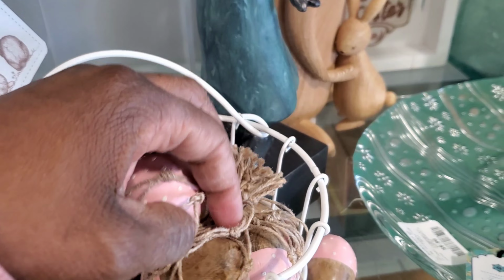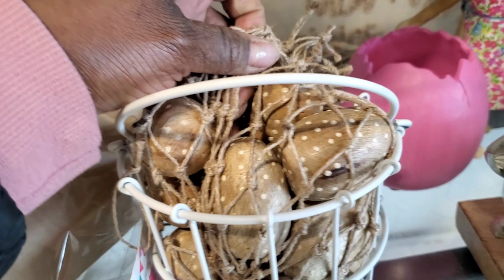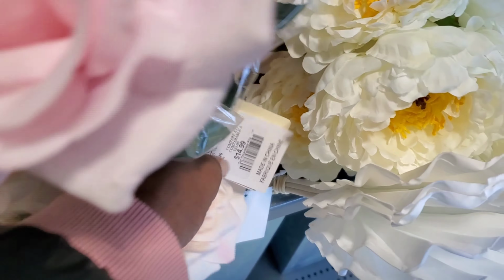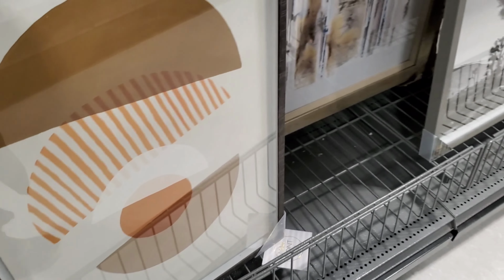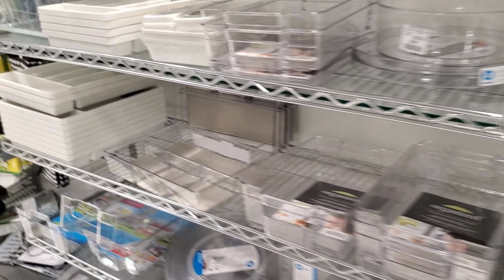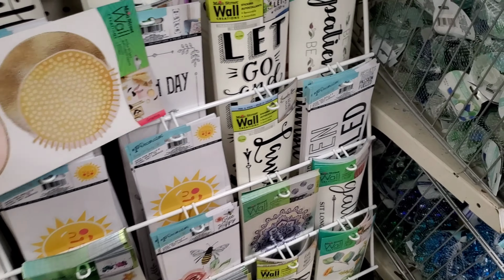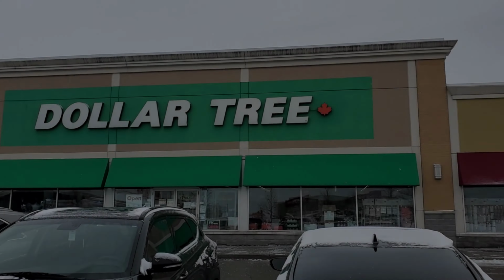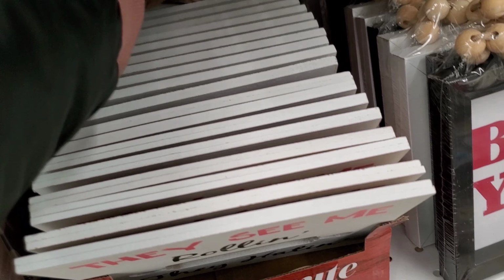HOMESENSE shop With Me! / TORONTO/ February 3rd, 2022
Let me know if you like the homesense shop with me!